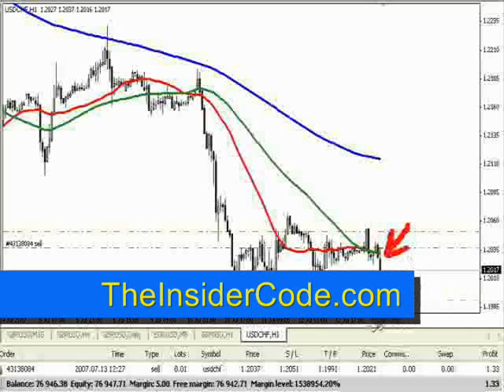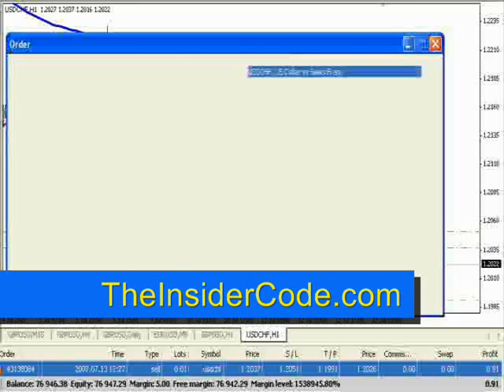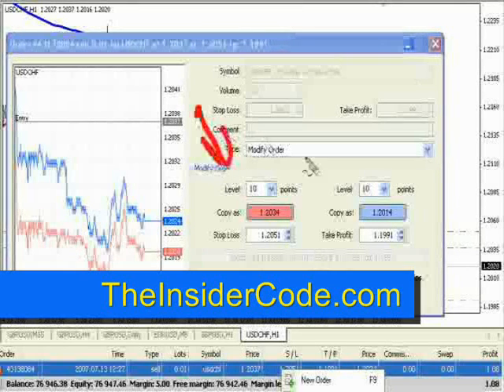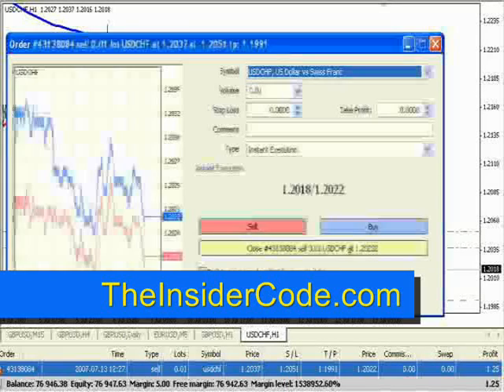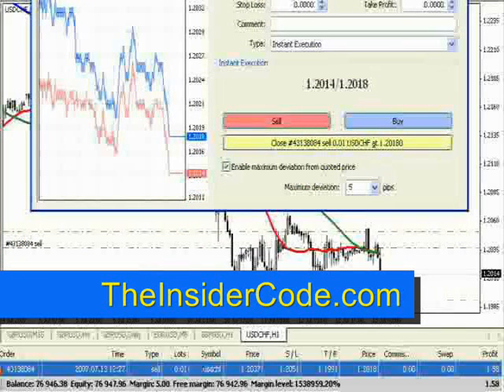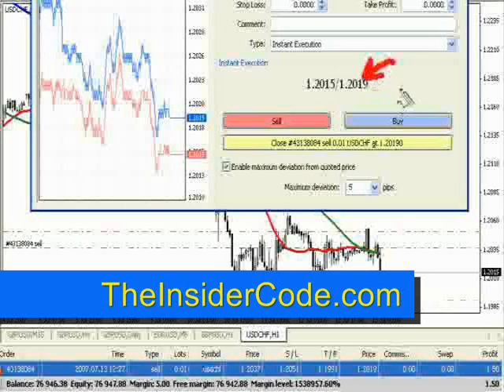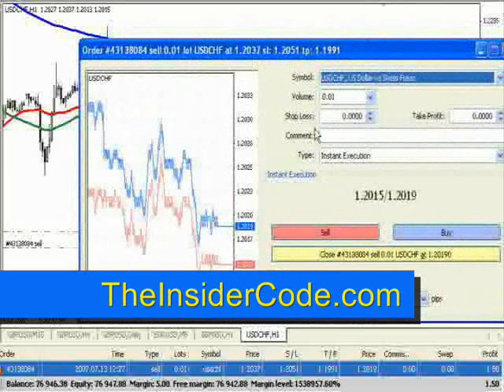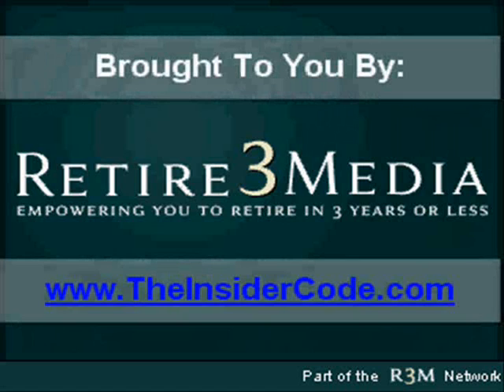Forex Trading Strategy - TheInsiderCode.com Mac X pt.8g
- Forex Trading Strategy - pt.8g with Forex Expert Mac X of The Insider Code.